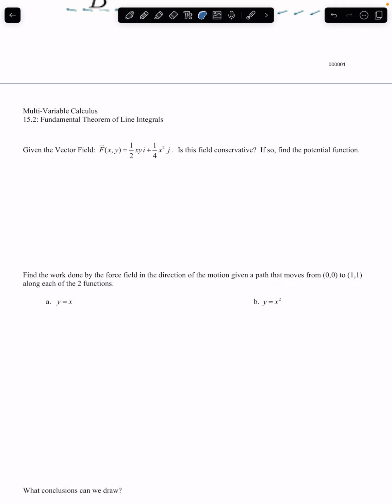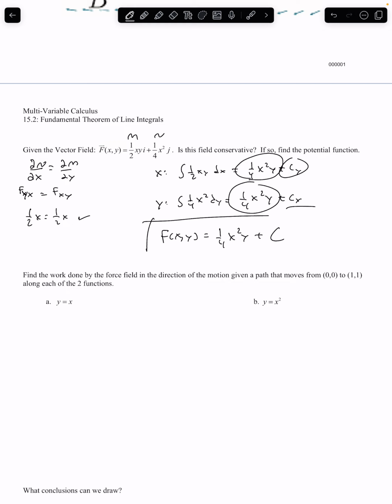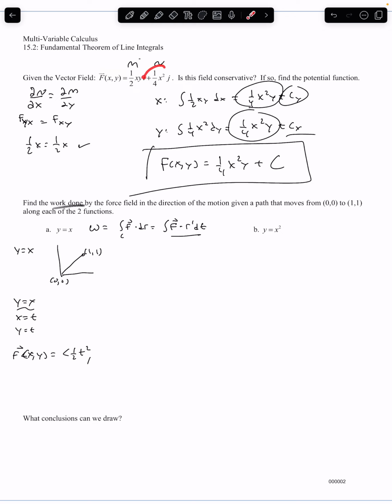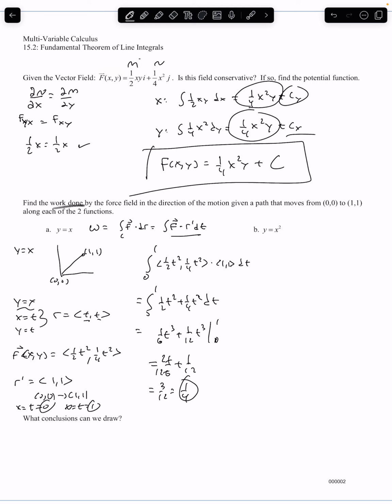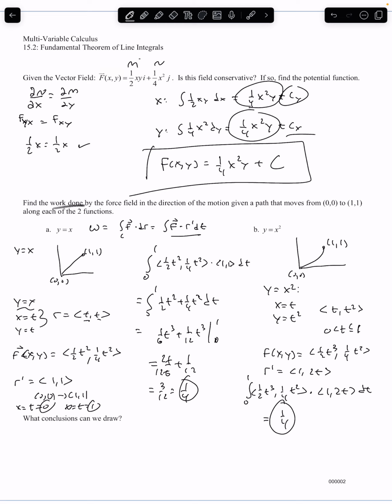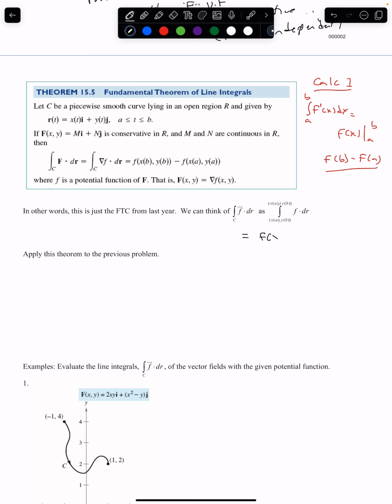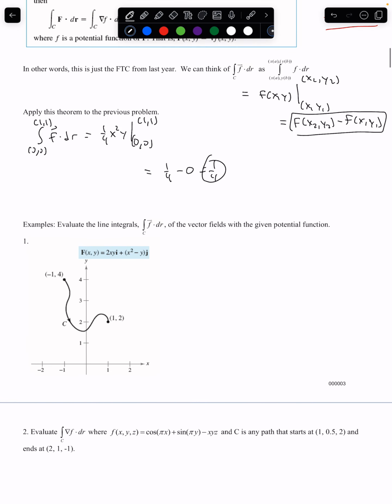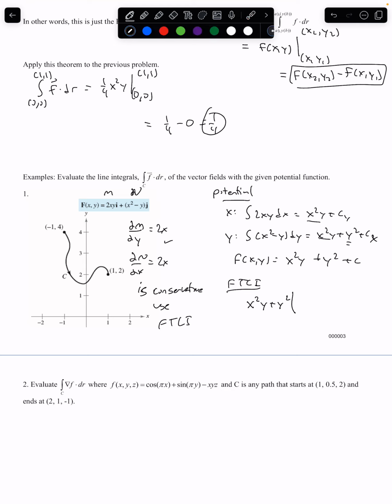Fundamental Theorem of Line Integrals Day 1 (Part 1)